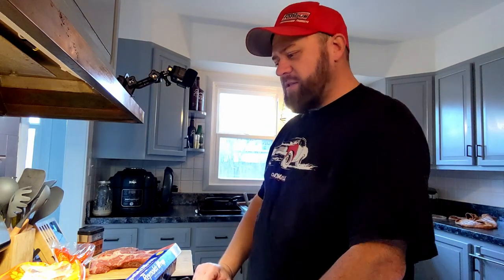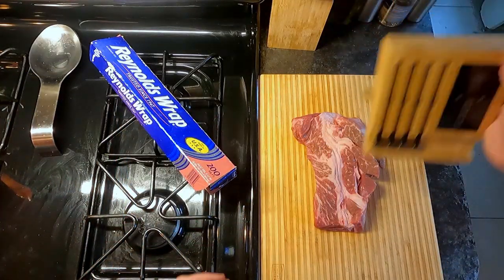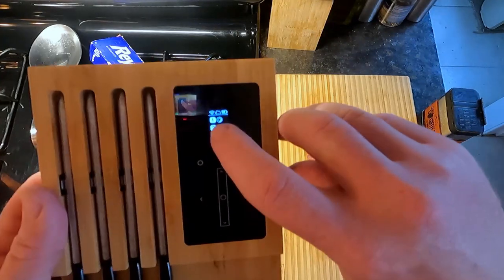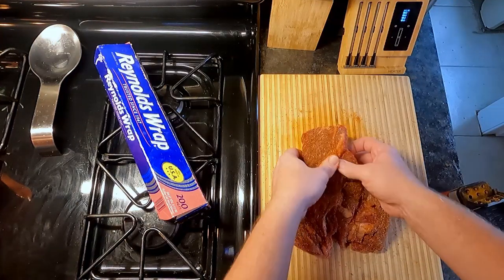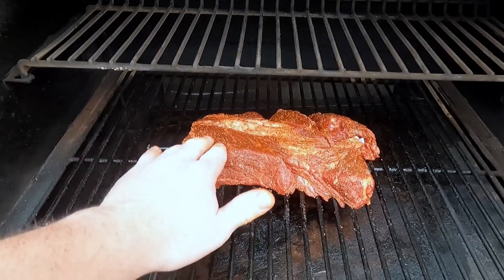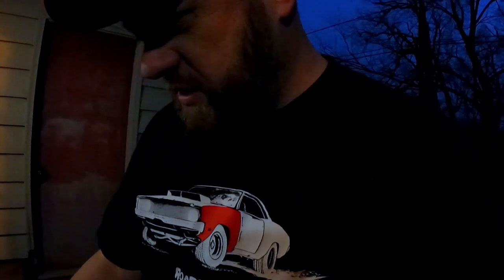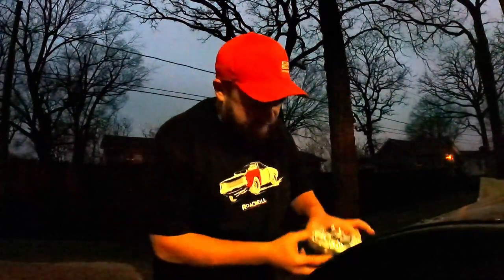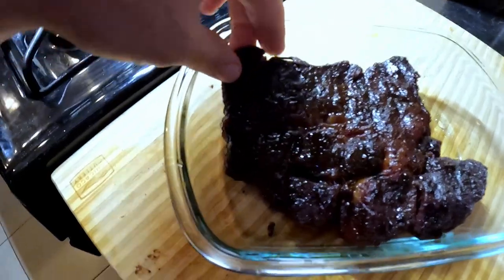Smoked Beef Sliders | Coffee Rubbed | Slow Cooked | Chuck Roast on a Traeger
Using Lumberjack wood pellets in my Traeger 575, I cooked a 3.5lb beef chuck roast that is seasoned with Traeger Coffee Rub to make pulled beef sliders.